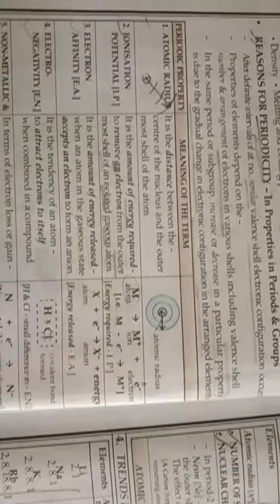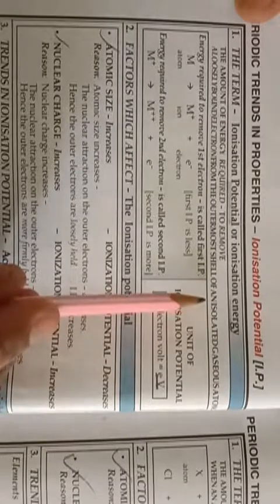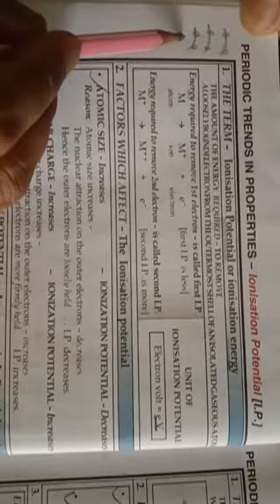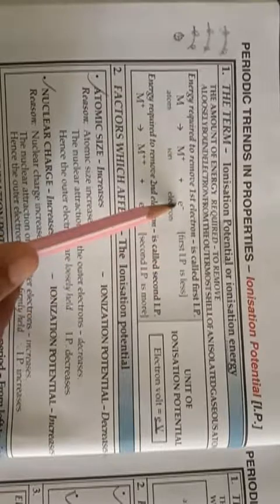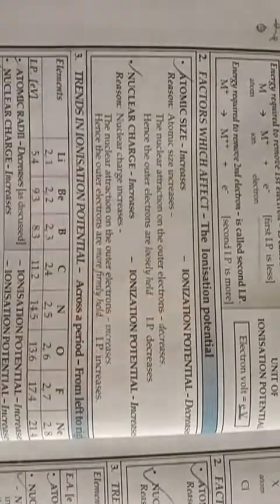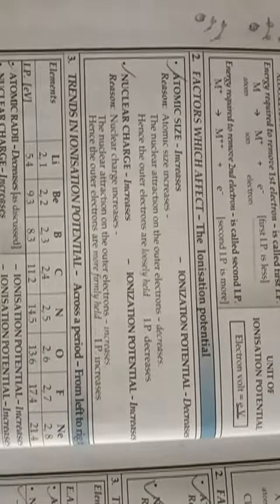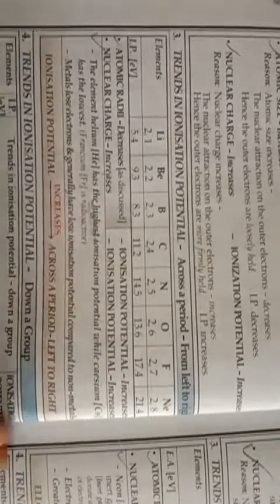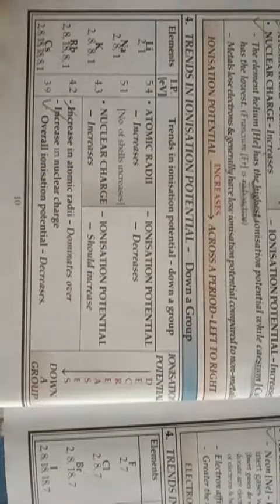Periodic properties- Ionisation potential and it's trends in periodic table ( class-10)